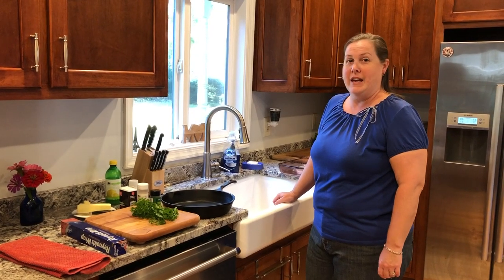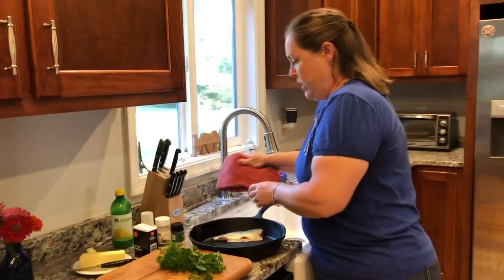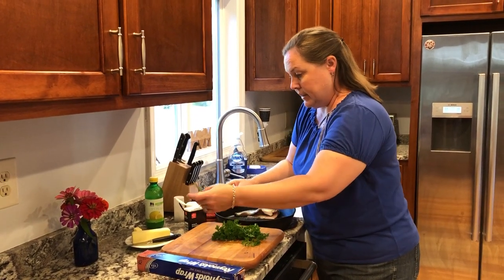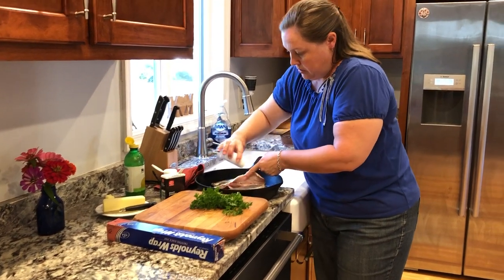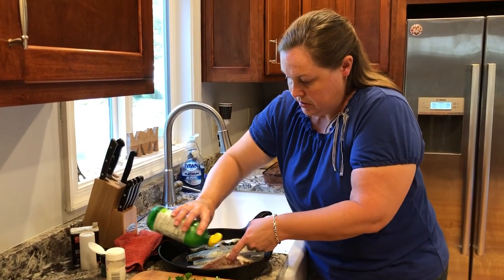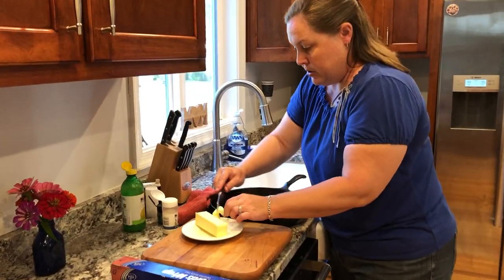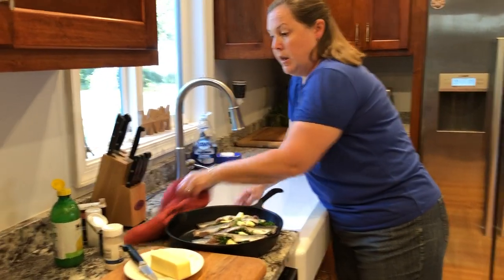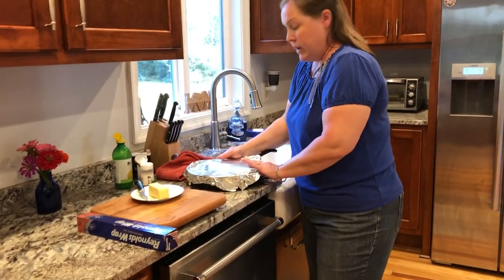Trout with Lemon, Parsley, and Dill Baked in Cast Iron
How to season and cook trout in the oven.